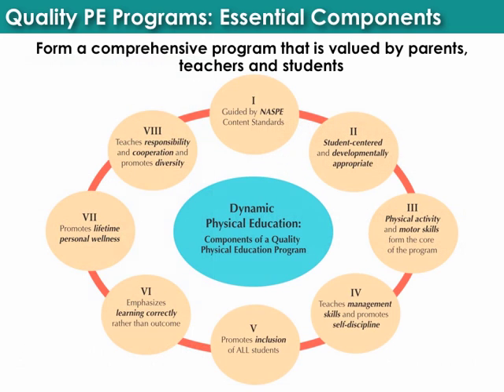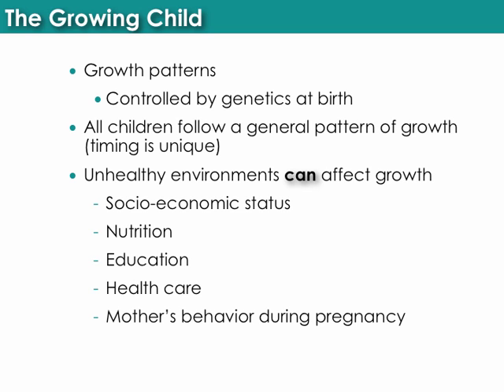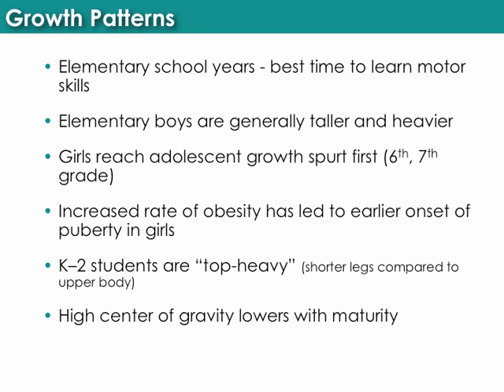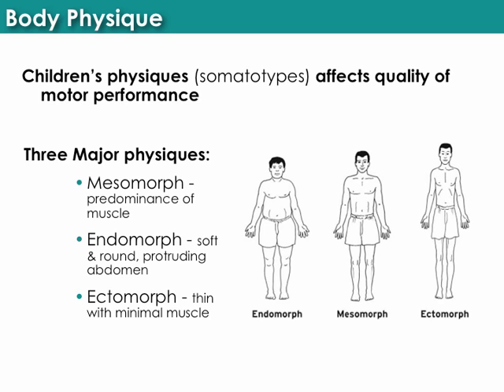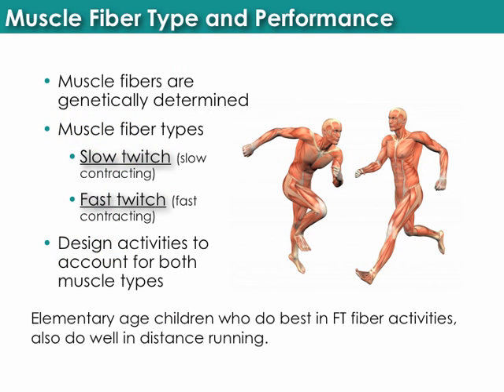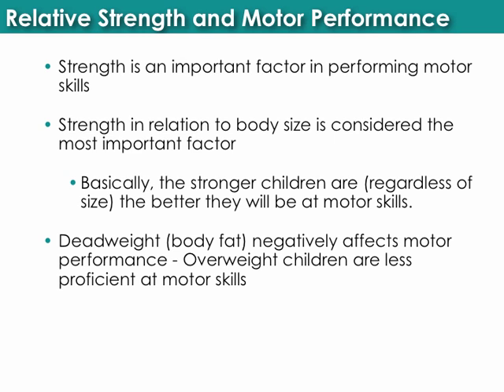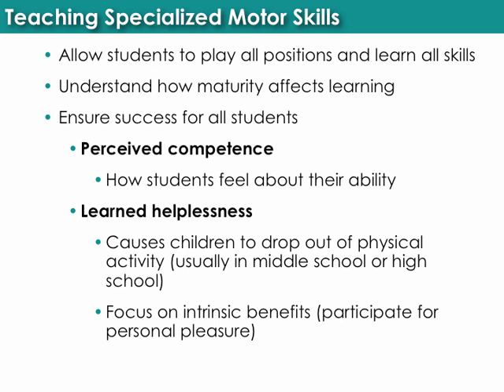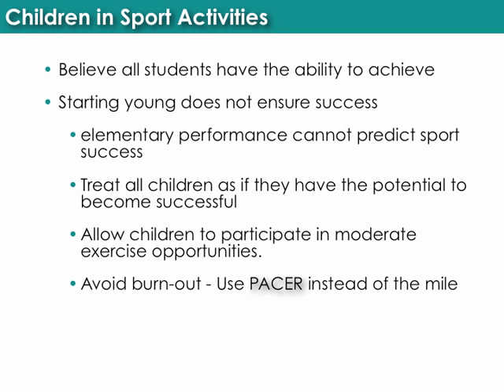KIN 320 Chapter 2 Presenation